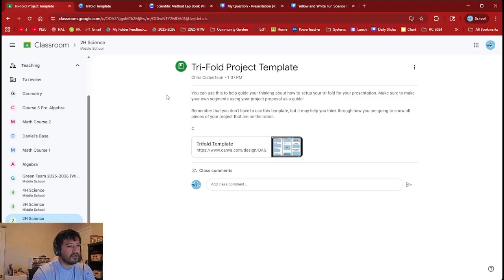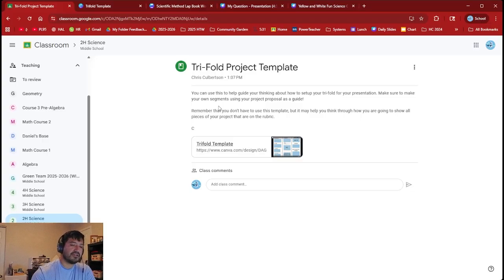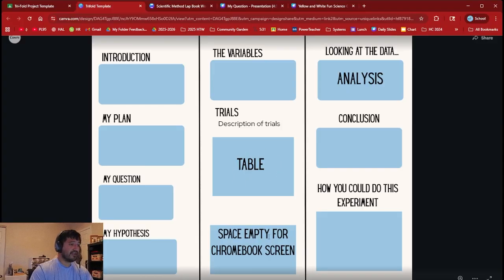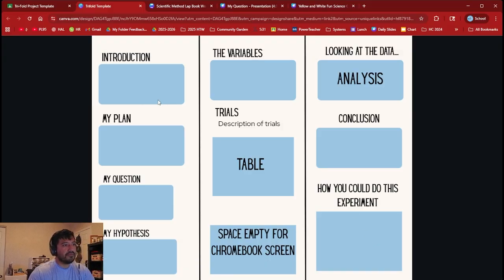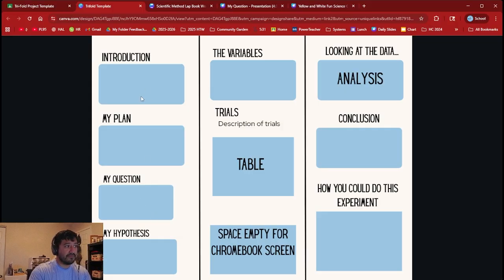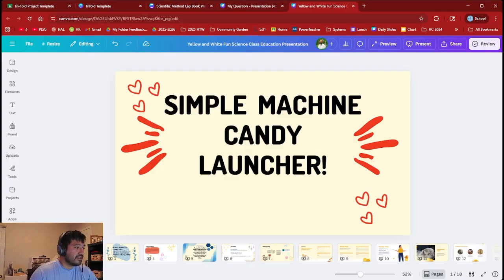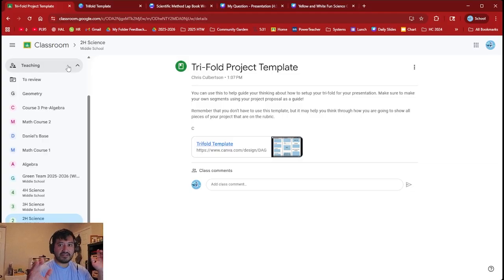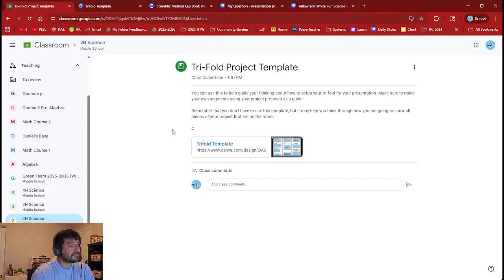Simple Machines Project Presentation Explained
Dear students and families,

I made this video to help explain how I envision students sharing what they've learned about force and motion, energy, and the simple machines. Please use this as a guide for your project presentations. I understand that not everyone will follow this exact format, but each piece of the information should be present somewhere within the project that your student is creating, getting ready to turn in on November 17th or 18th, and ultimately - PRESENT!

Sincerely,

Chris